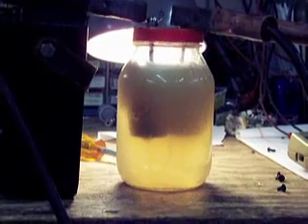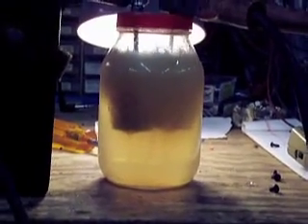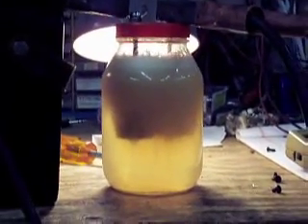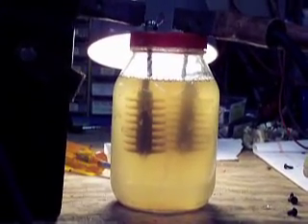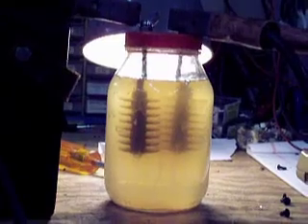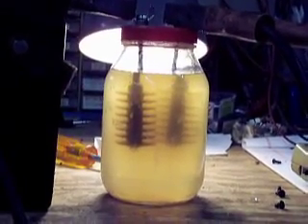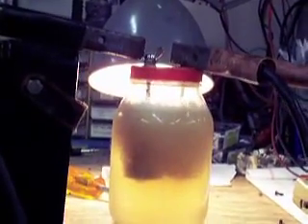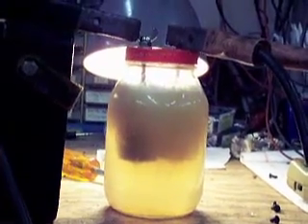HHO fuel cell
small test with a car battery charger